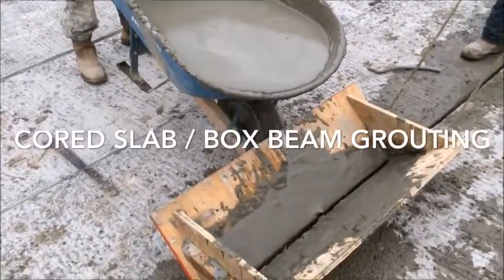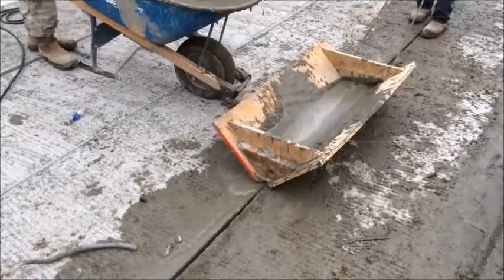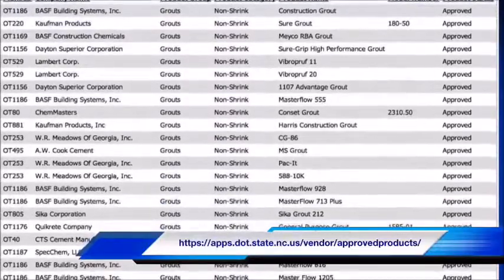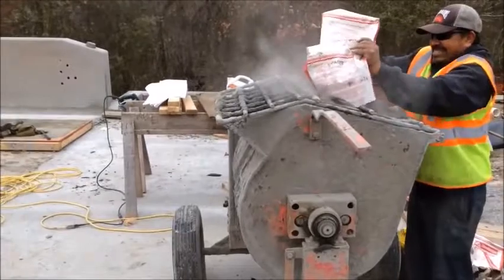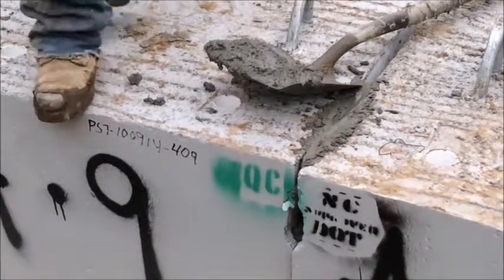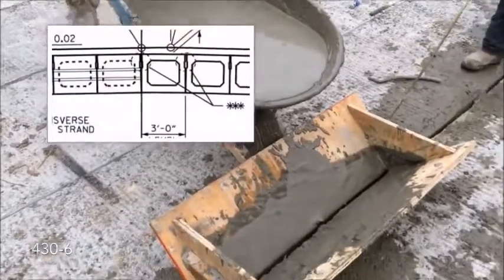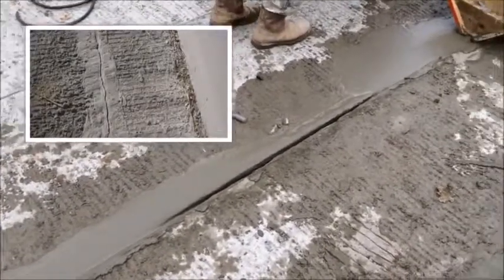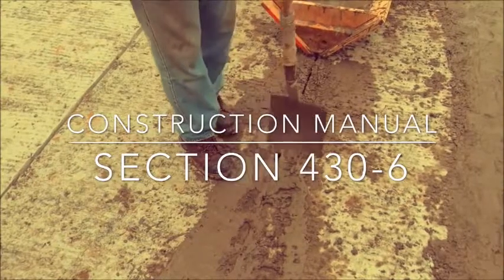Grouting Cored Slabs and Box Beams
This video describes how to correctly place and cure grout in cored slab and boxed beam construction.

This video has been provided courtesy of the North Carolina Department of Transportation with permission for viewing on TC3’s YouTube channel. Note that this video may include some state-specific verbiage; however, the content is beneficial to technical staff involved in highway operations regardless of geographic location. Anyone viewing this video should refer to their agency specifications and requirements, which they need to review and follow.